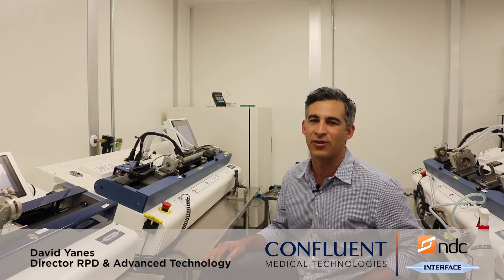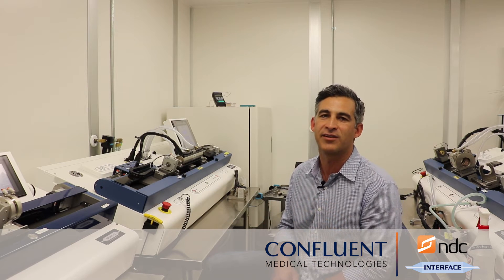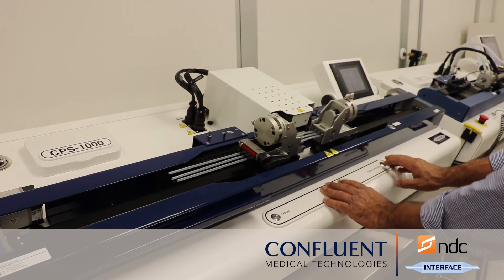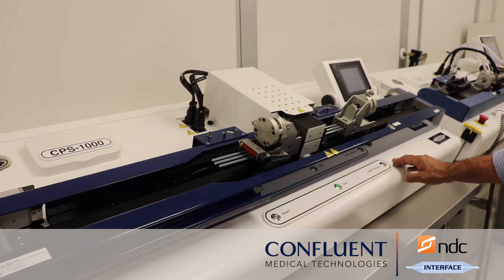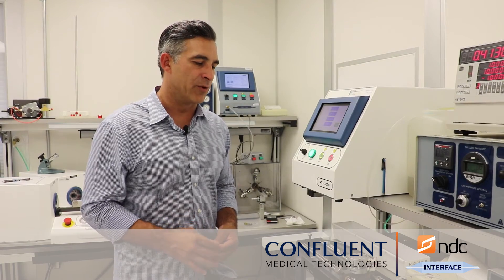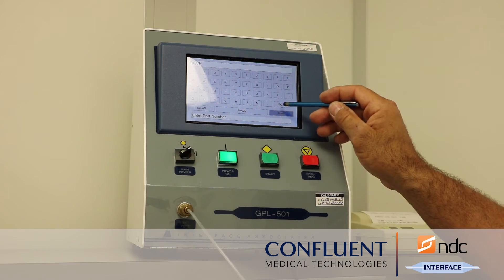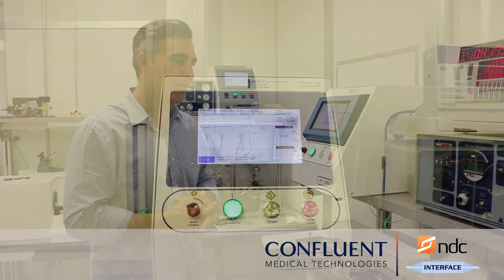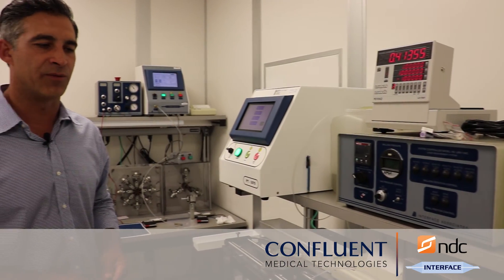Tech Video: A History of Confluent Medical's Equipment Line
Director of RPD and Advanced Technology, David Yanes, discusses the history of the Confluent Medical (formerly Interface Catheter Solutions) balloon catheter equipment line.